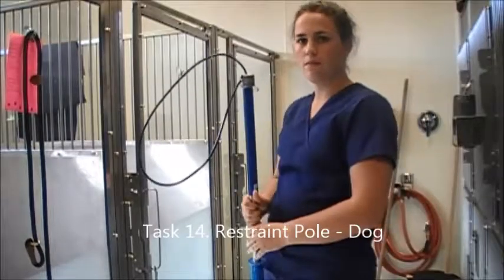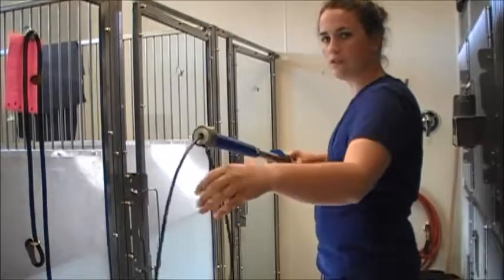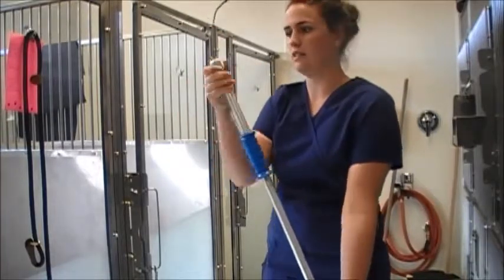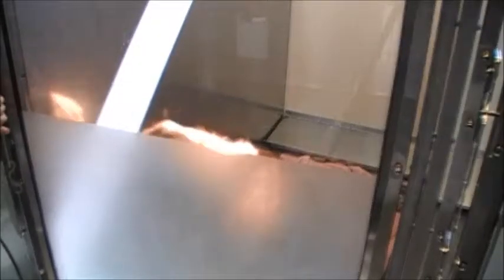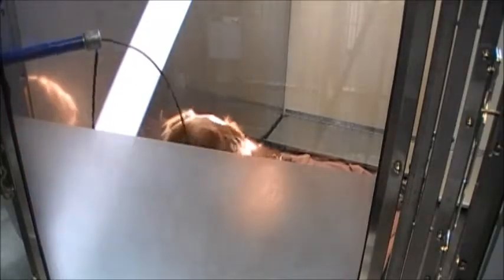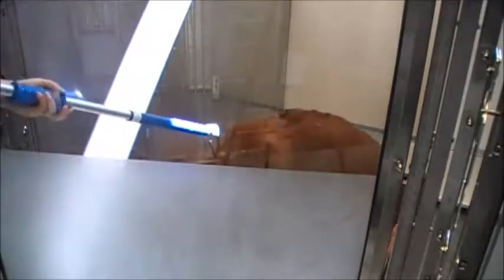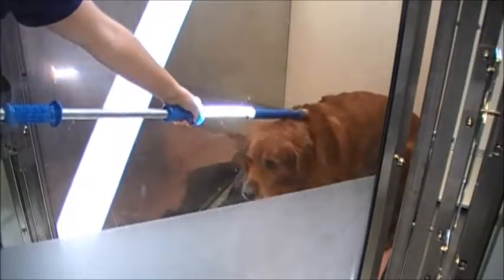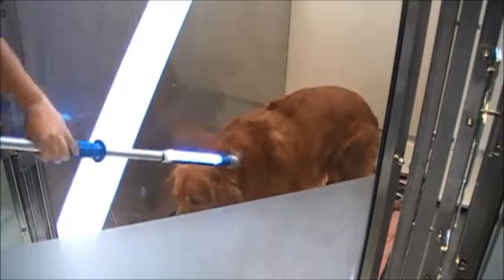14 Restraint Pole Dog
How to use a restraint pole, or rabies pole.  All poles are slightly different, but the principle is the same for all.